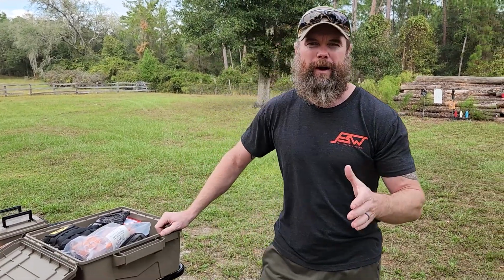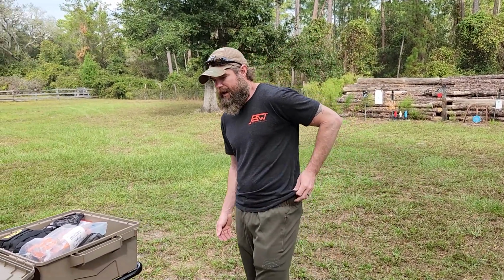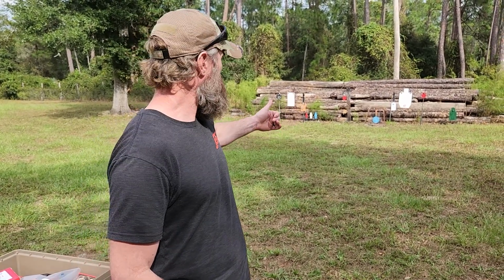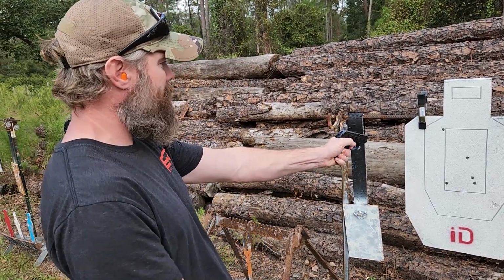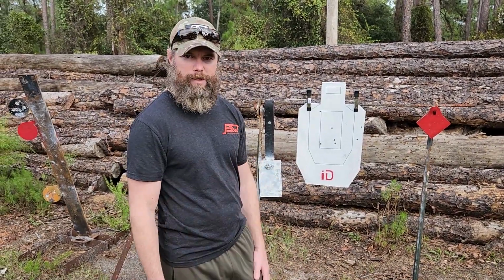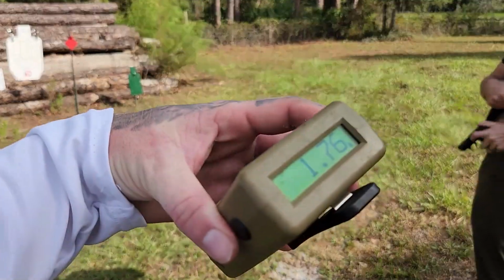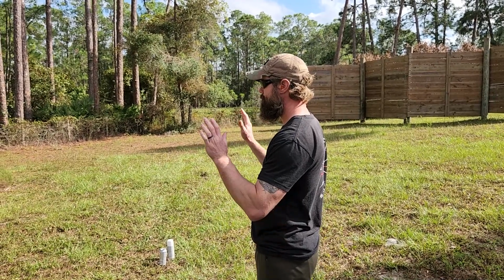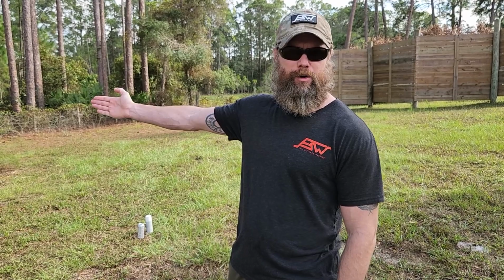Navy SEAL On Training With Your Micro Concealed Carry Pistol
Which gun do you normally carry when you carry concealed?

Is that the gun you train with most often at the range?

Wouldn't it make sense to train with the weapon you are most likely to have at your disposal?

In this video, I share a range session with my micro carry and some thoughts for employment.